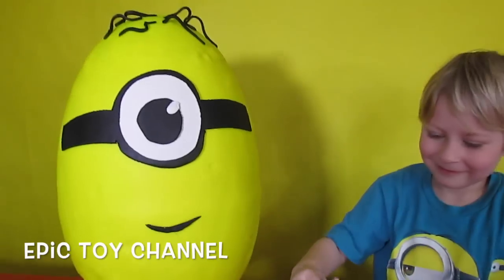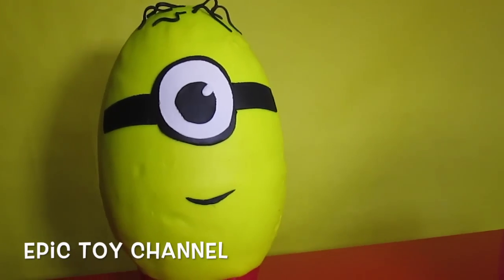GIANT MINION "Play-Doh Surprise Egg" DESPICABLE ME Surprise Toys, Minion Candy & Minion Dave Toy